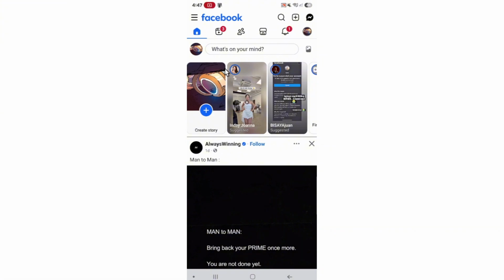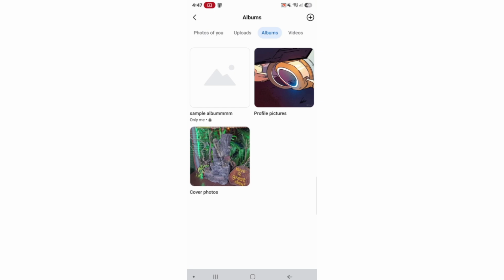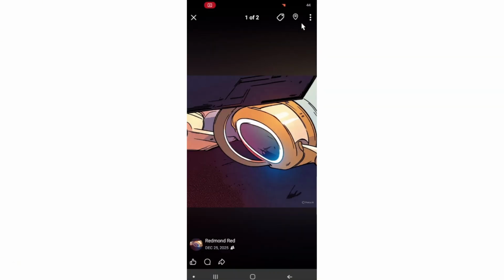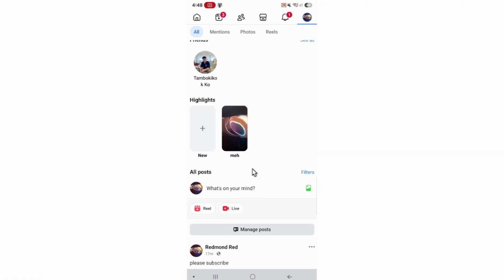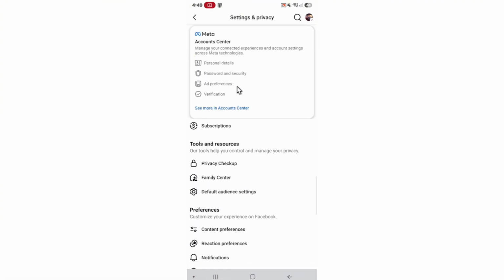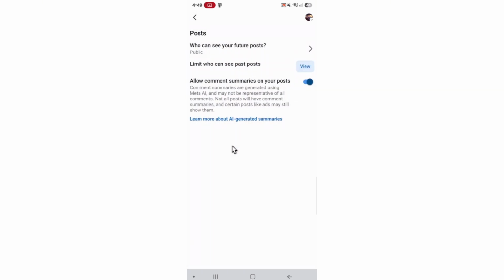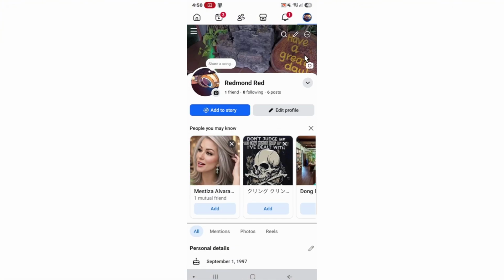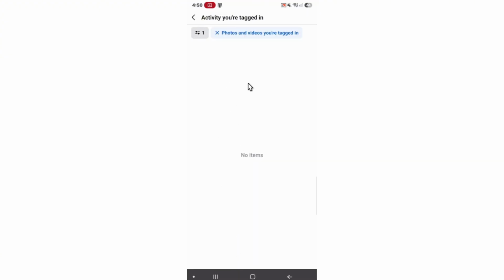How To Make All Photos Private On Facebook? (Easy Guide 2026)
How To Make All Photos Private On Facebook?

In this video, I will show you how to make all your photos private on Facebook. You'll learn how to change photo privacy settings, update albums, and limit who can see your pictures.

00:00 Introduction
00:10 How To Make All Photos Private On Facebook?